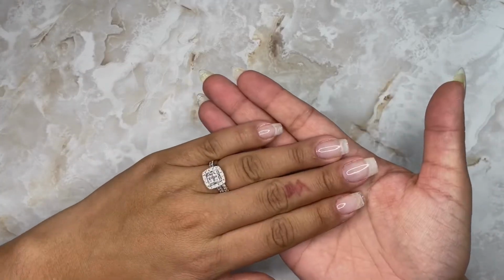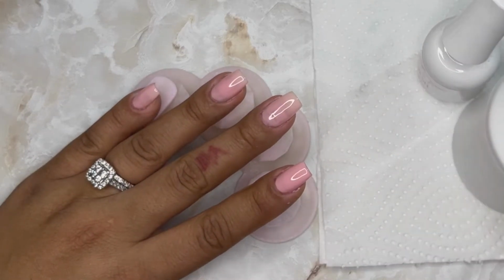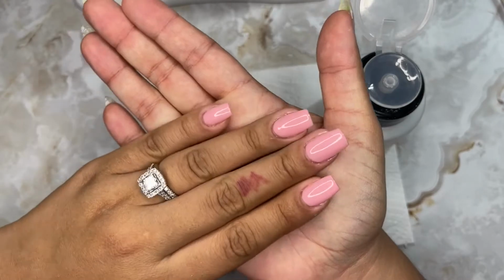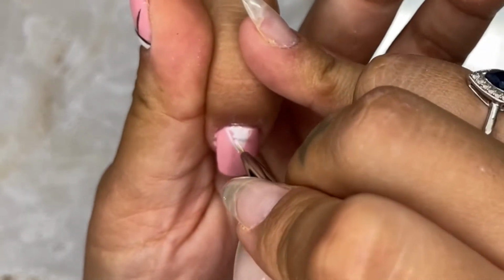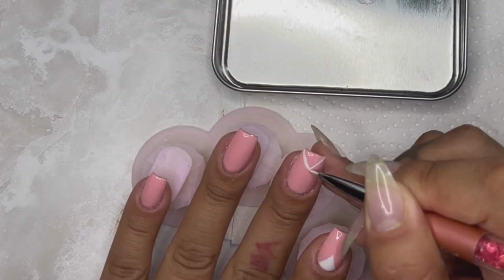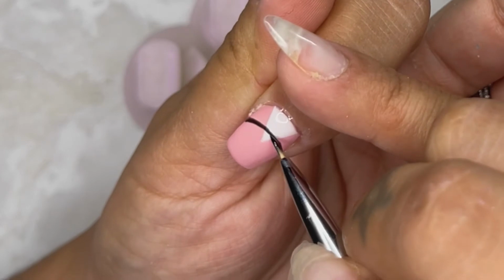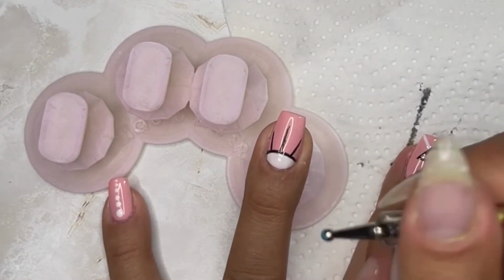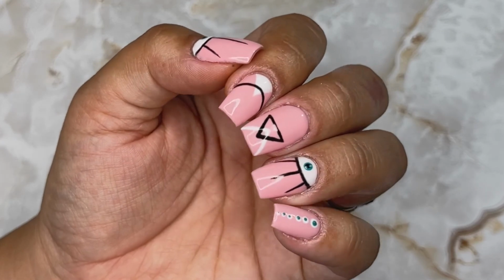Full Gel Mani Using All Triple D Gels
Come slay with Shei, and lets do a mani together! Today we are doing a full gel mani and I will show you how I created this awesome mani!

Products Used:
~Triple D gel liquids: Ice Cream Social, Into The Night, White, Rainy Daze, and gel top coat.
~Scales Of A Mermaid cuticle oil

~Sparkle & Co. | Use “sheidoesdipnails” as a referral for your first order and we will each get a $9 credit or $18 credit when you sign up for a subscription...she code “sheidoesdipnails15” for 15% off on all other orders

*NOT a professional, I’m just a girl who loves to dip and wants to share my tips and tricks to you all!*